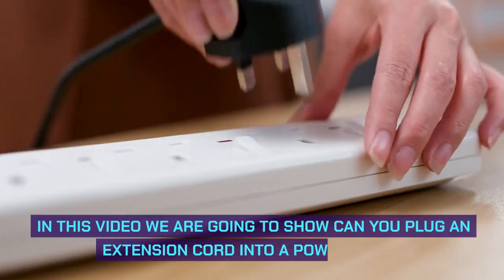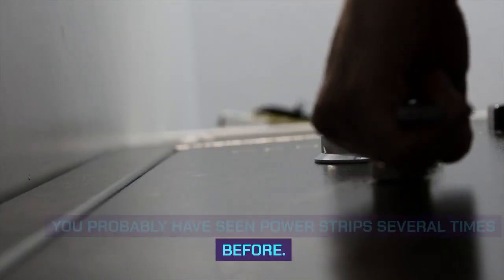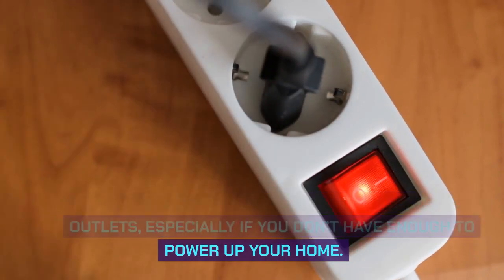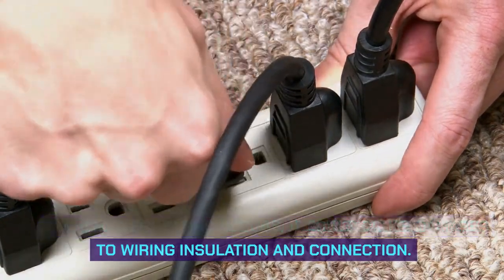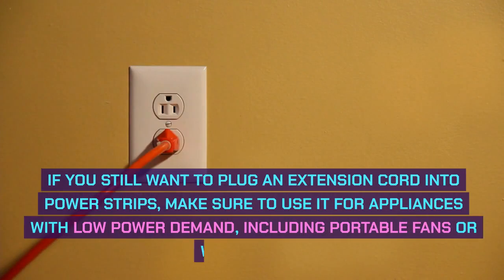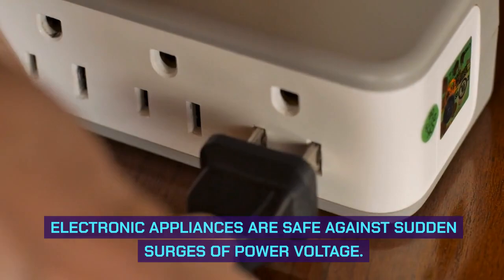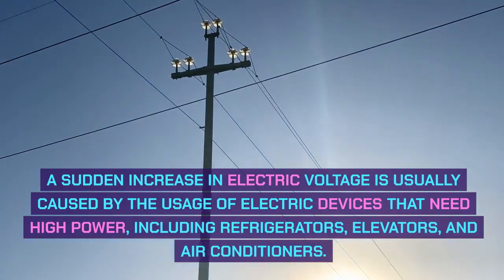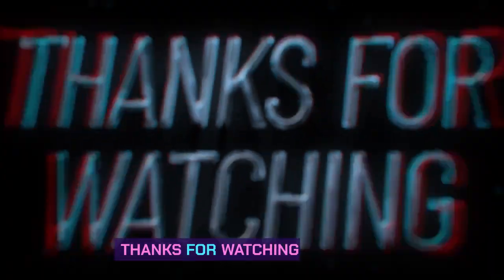Can You Plug An Extension Cord Into A Power Strip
Never plug extension cords or power strips into one another. This is called “daisy-chaining” and can overload the circuit creating a potential fire hazard. Contact EHSO if you have any questions or need assistance in determining a safe layout for your equipment.

Power strips are essential tools that we might use in our daily lives. In most cases, we use them for running multiple electronics such as computers, phone chargers, and fans.

However, as power strips generally come at short lengths, many people wonder, “can you plug an extension cord into a power strip” to extend its range? Even though you can use this electrical setup, it’s important to understand the risks associated with this practice.

Plugging extension cords into power strips can lead to electrocution, posing significant hazards to your safety and property.

✦ Why You Shouldn’t Plug An Extension Cord Into A Power Strip
✦ What Happens If I Plug An Extension Cord Into A Power Strip